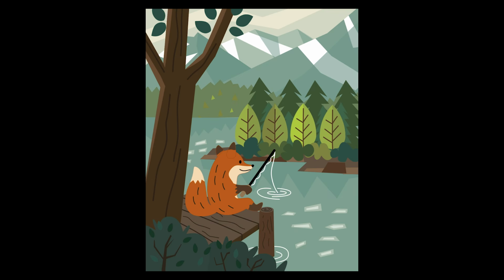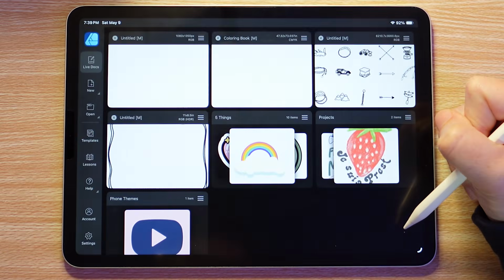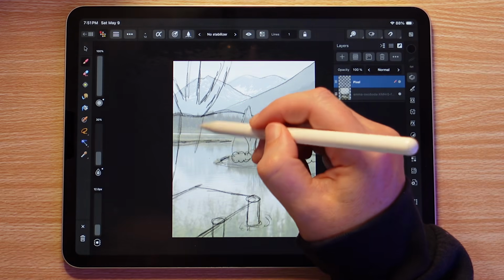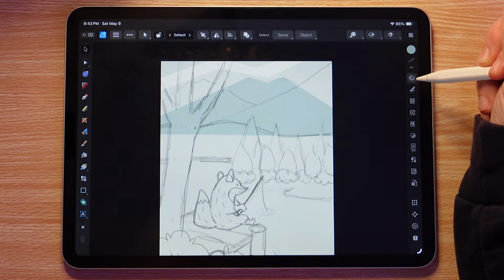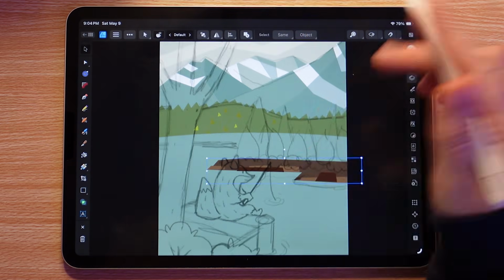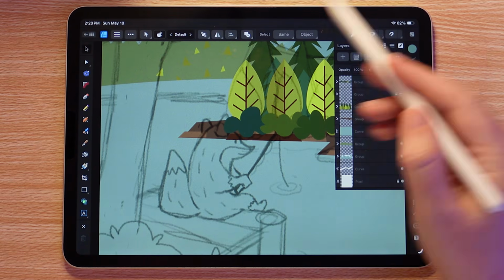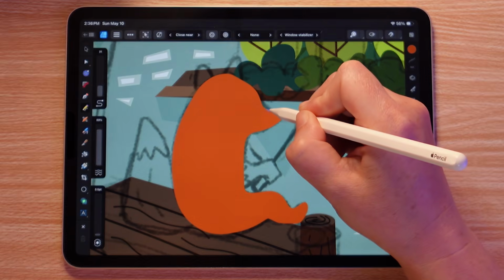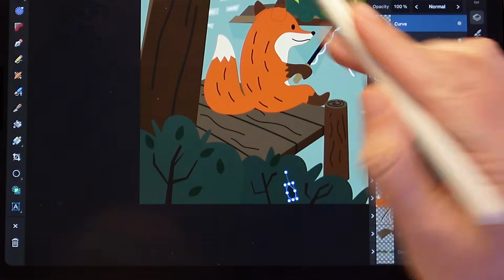Turn Any Photo into Vector Art with This Simple Method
Today's affinity tutorial shows you how to build an illustrated scene completely from scratch using Affinity Designer 2 on your iPad. We'll focus on creating vector graphics with basic vector shapes, proving that you don't need professional illustration process skills to make stunning digital art. This video will guide you through creating a mountain lake scene with a cute fox, making vector art accessible and fun for everyone.

📲 Let’s Connect!

00:00 Intro
00:38 Using a Royalty Free Reference Photo
02:02 Free Downloads from this Video
02:19 Create a New Document and Place the Image
03:10 Simplify the Image and Sketch it Out
05:02 Build Vectors Back to Front; The Background
08:42 Centerground
11:54 Foreground
13:00 Make the Fox Character
14:41 Foreground Framing Elements
15:53 Finished Project
16:29 More Vector Building Tips